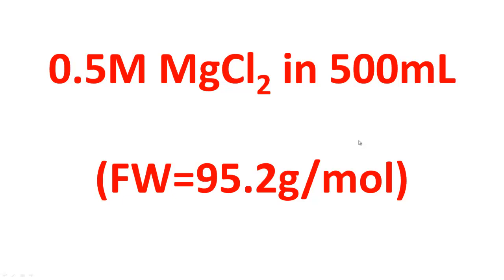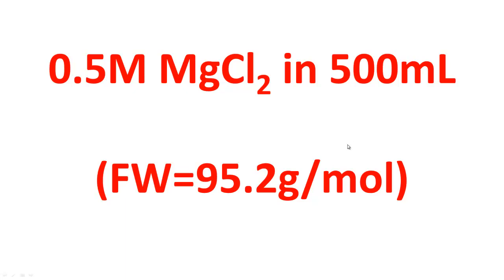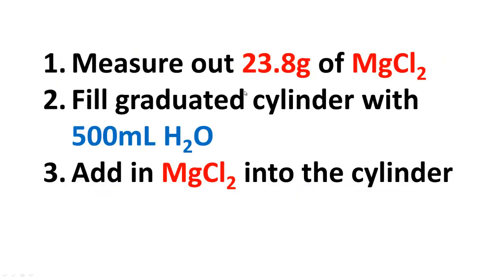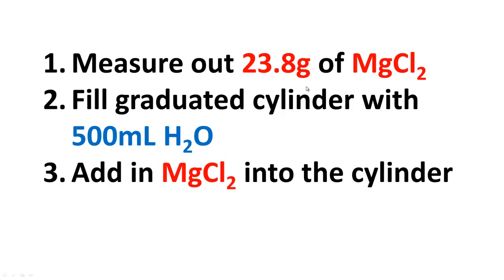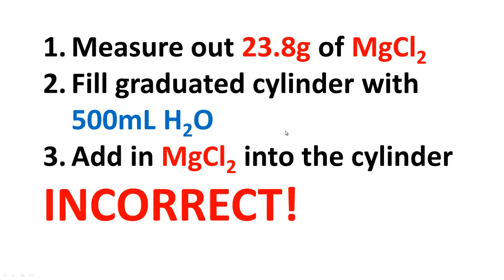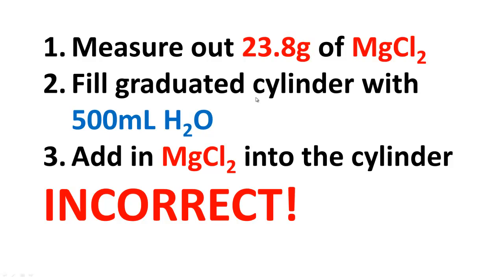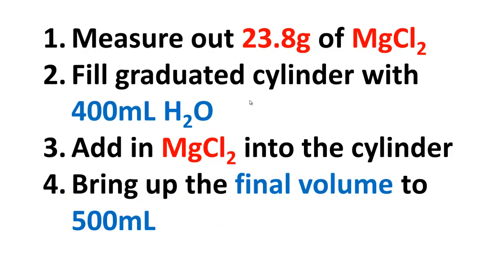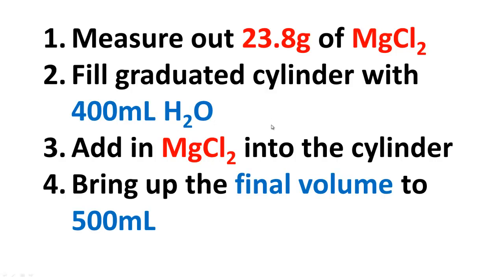Trips and Tricks 3: Making a proper buffer/solution (avoid one common mistake!)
Avoid one common mistake! A good scientist is a careful scientist.